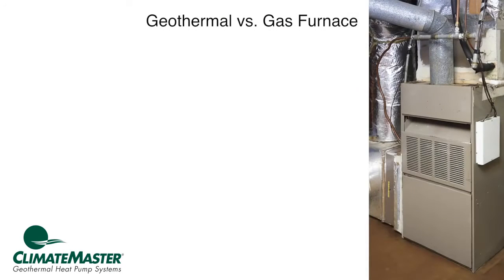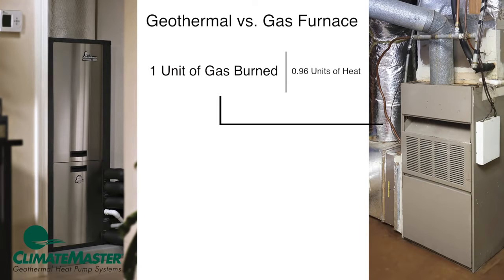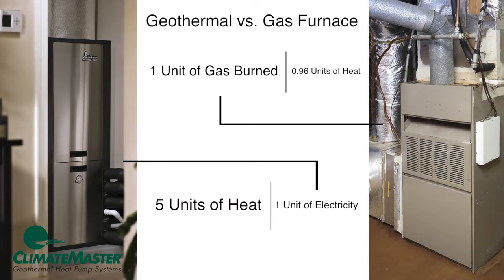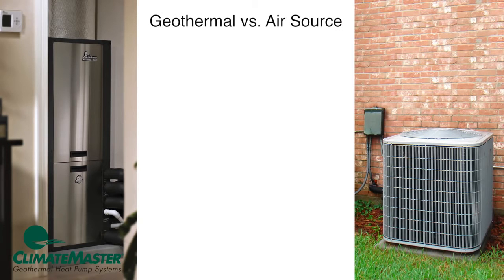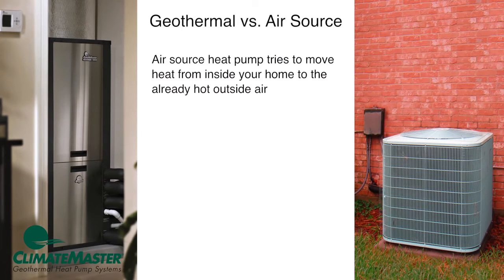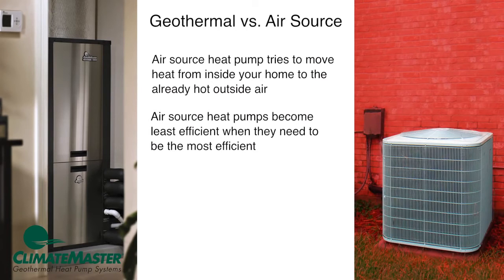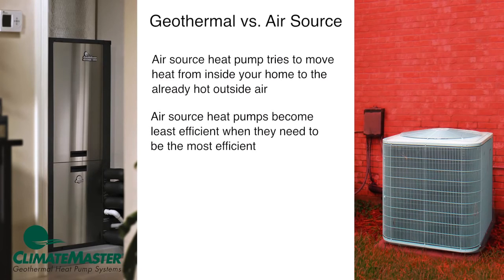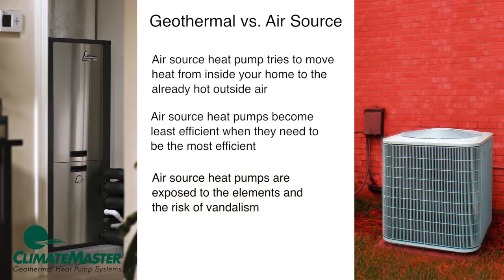Geothermal Compared to Traditional Heating and Cooling Systems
How do geothermal heat pump systems compare to other heating and cooling systems used in your home? What are the pros and cons? Can geothermal save you money on your utility bills? Watch the video to find out. To see how much geothermal can save you on your utility bills, use our easy savings calculator